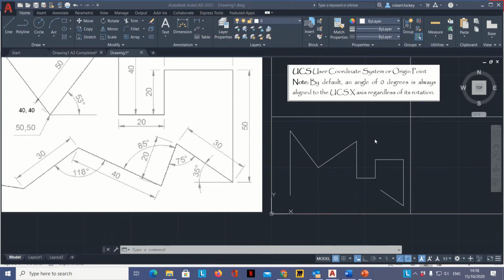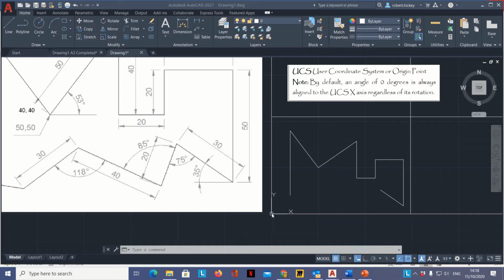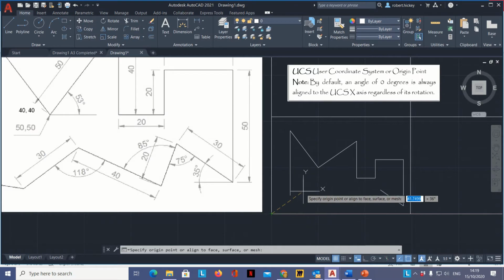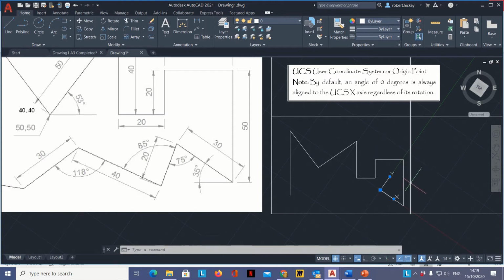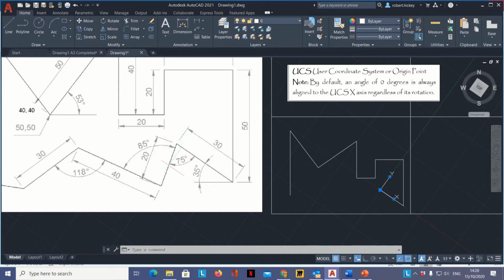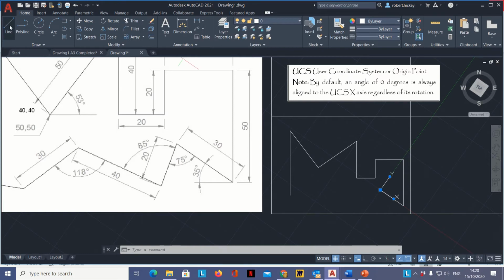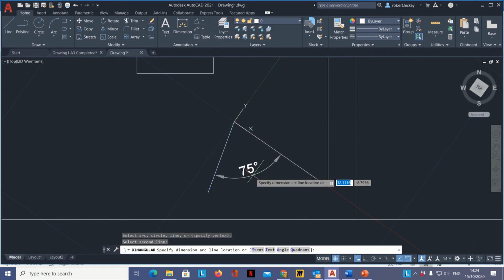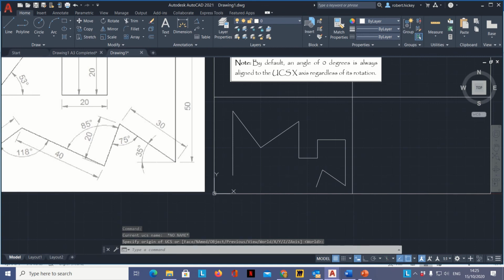Moving the UCS origin point